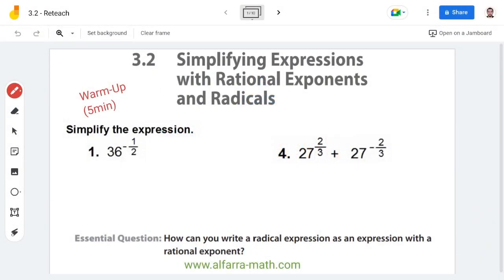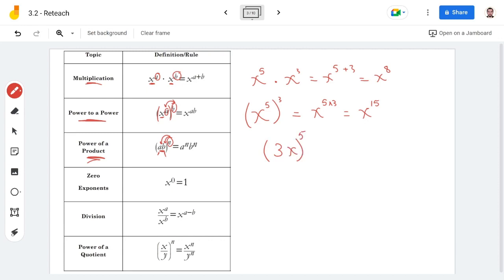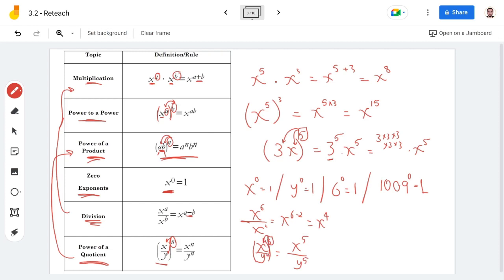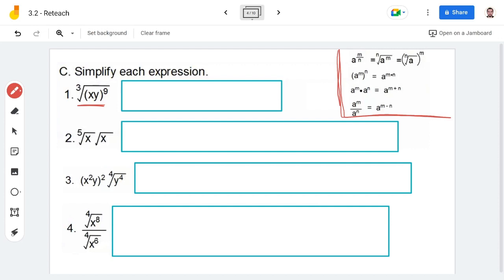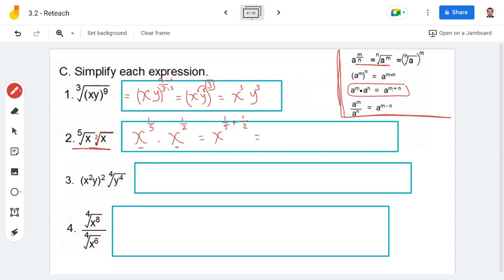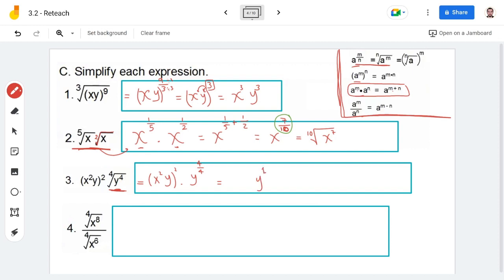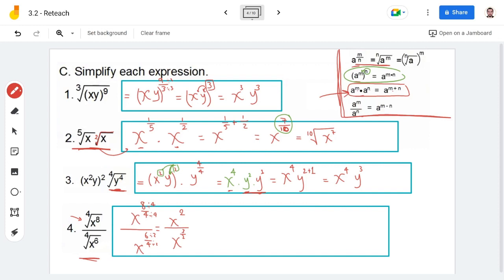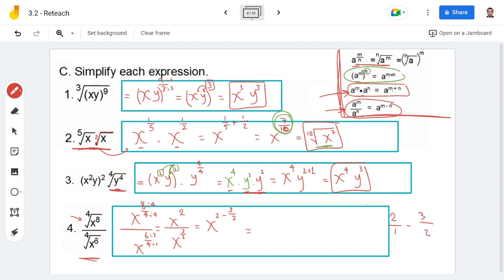Lesson 3.2 Simplifying Expressions with Rational Exponents and Radicals (Part 1)